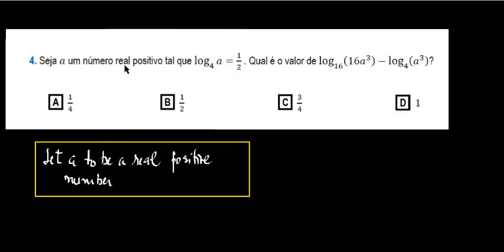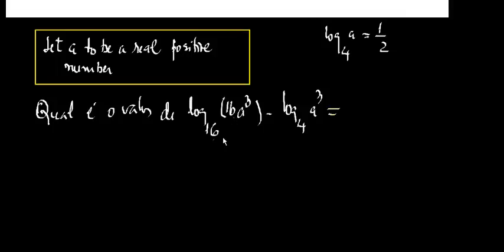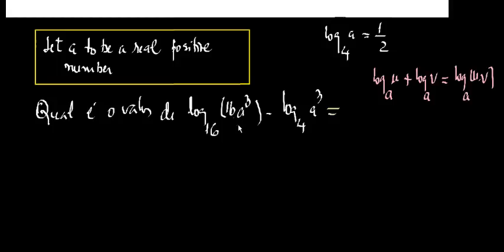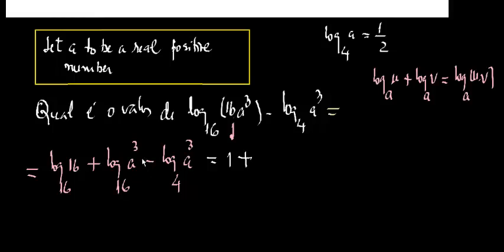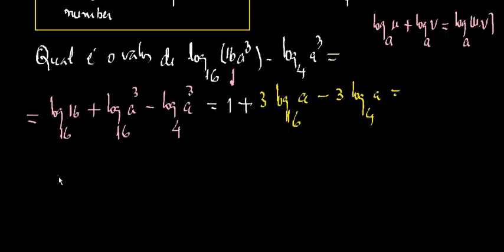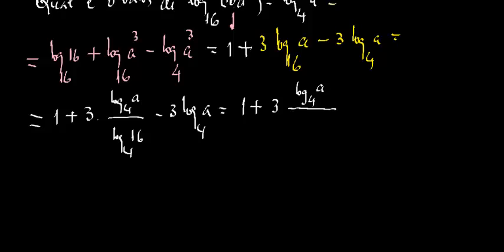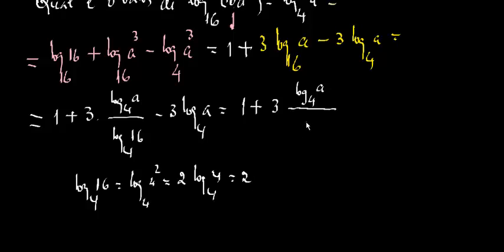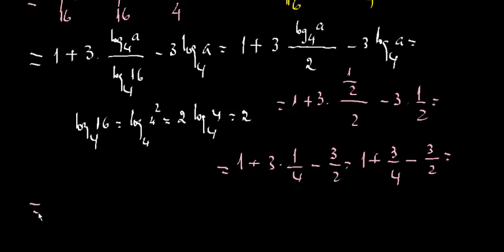Multipla Jose Carlos Pereira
Logarimtos - Resposta Multipla